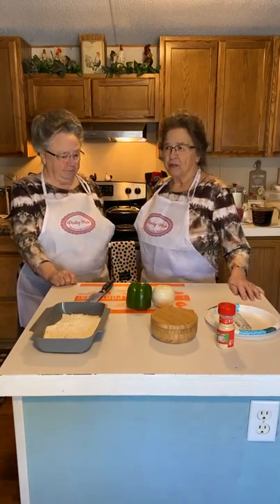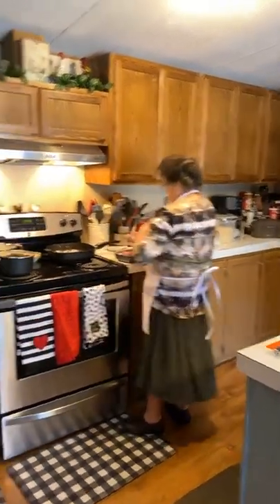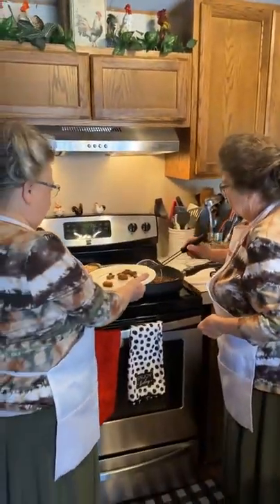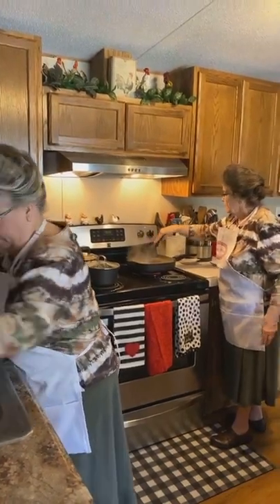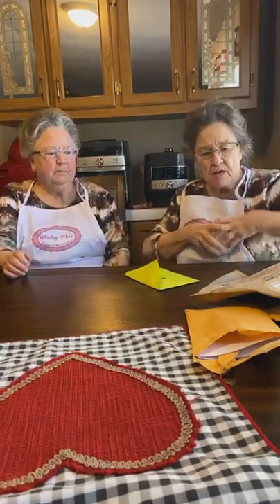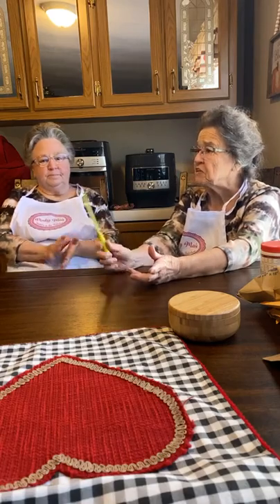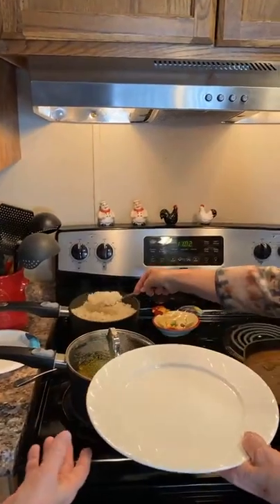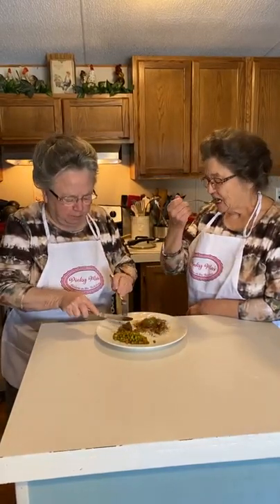Beef Tips and Gravy